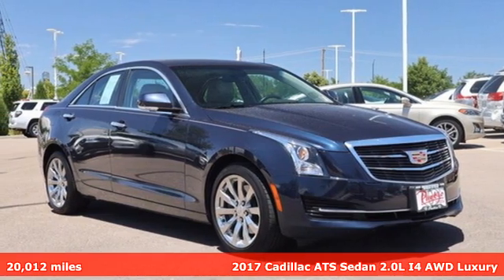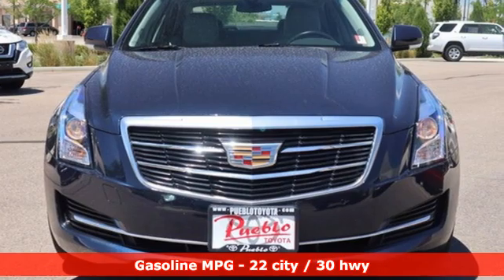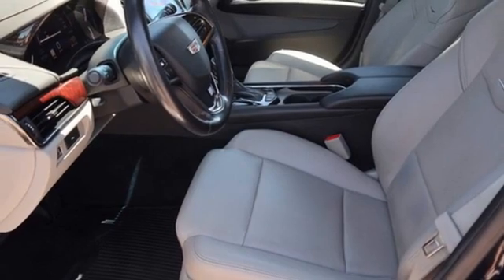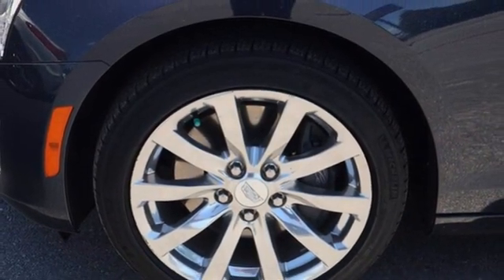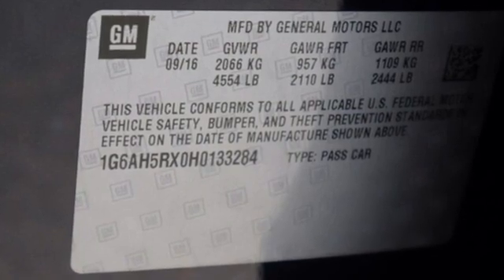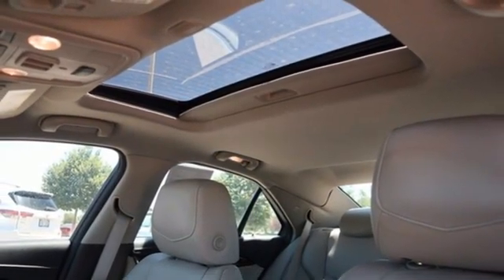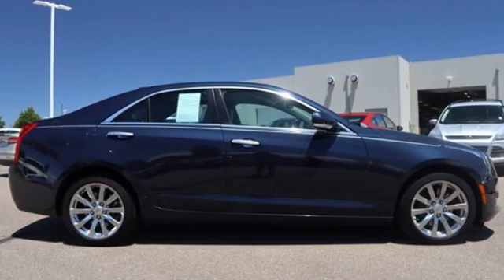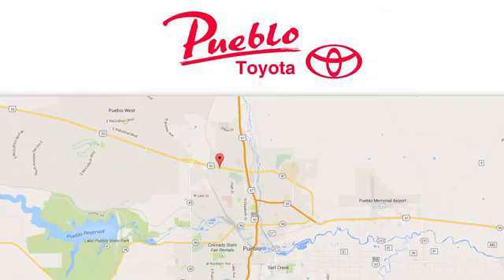Used 2017 Cadillac ATS Pueblo CO Colorado Springs, CO #67302 - SOLD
Year: 2017
Make: Cadillac
Model: ATS
Trim: Luxury AWD
Engine: 2.0L 4 cyls
Transmission: Automatic 8-Speed
Color: Dark Adriatic Blue Metallic
Interior: Light Platinum w/Jet Black Accents w/Leather Seati
Mileage: 20012
Stock #: 67302
VIN: 1G6AH5RX0H0133284
Clean CARFAX.brAWD 22/30 City/Highway MPGbrbrbrFor the Best priced and highest quality pre-owned vehicles in Southern Colorado visit Pueblotoyota.com or call our team at .

Pueblo Toyota
2220 US-50 West
Pueblo, CO 81008

Address:
2220 US-50 West